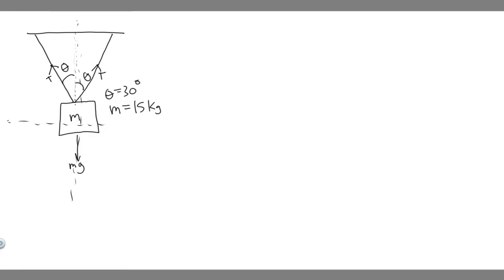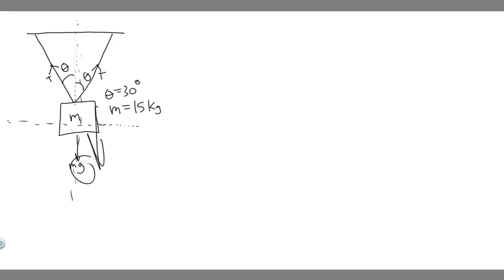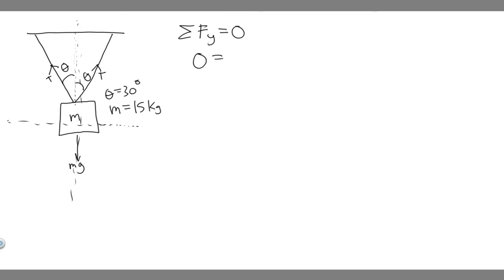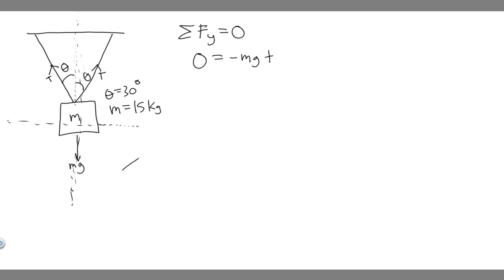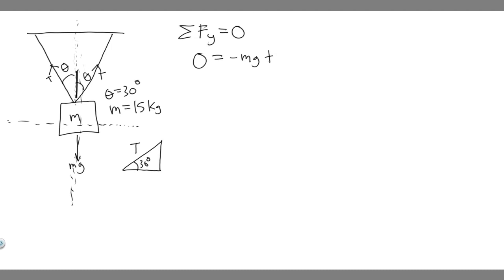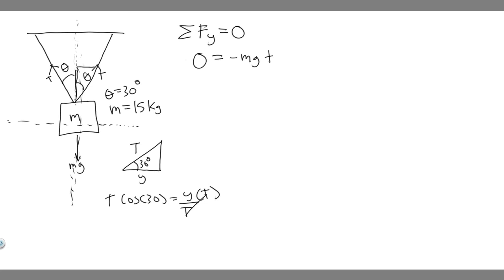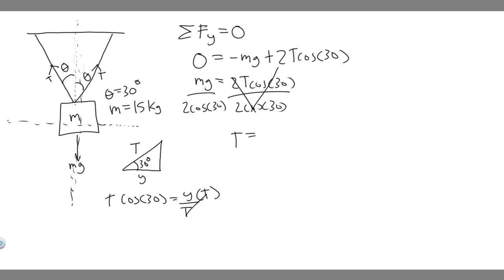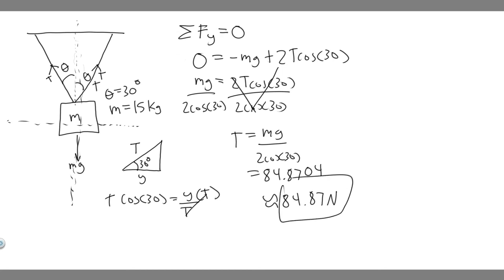Two identical strings making an angle of θ = 30.0° with respect to the vertical support a block of m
Two identical strings making an angle of θ = 30.0° with respect to the vertical support a block of mass m = 15.0 kg (Fig. P4.32). What is the tension in each of the strings? .